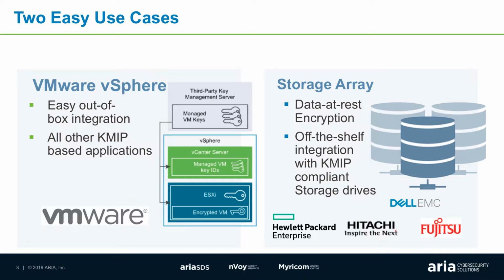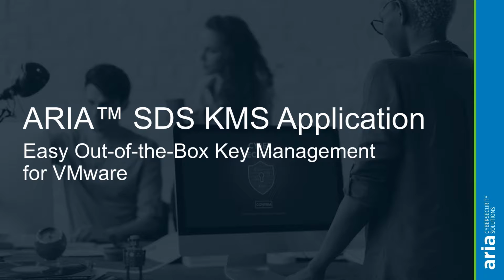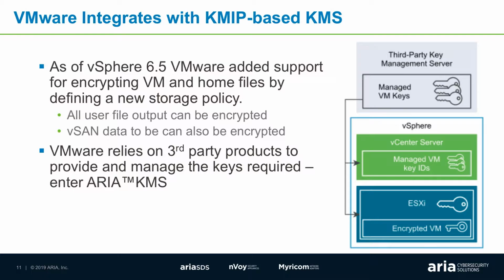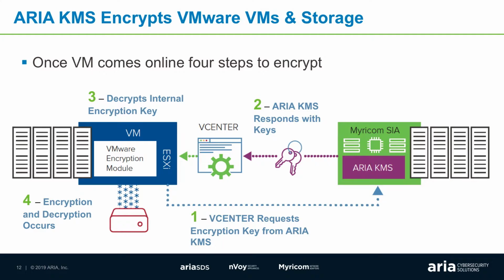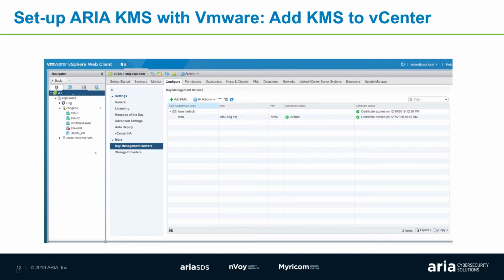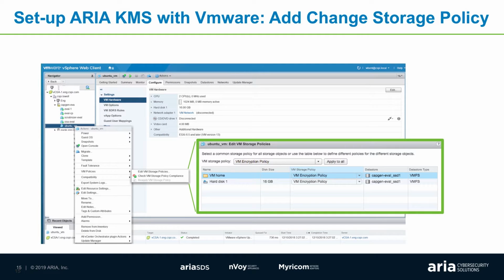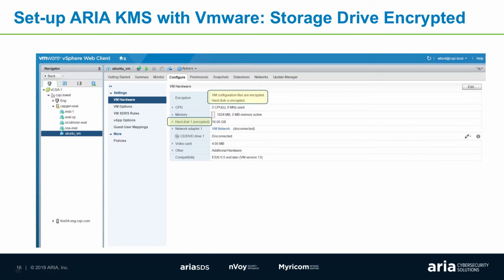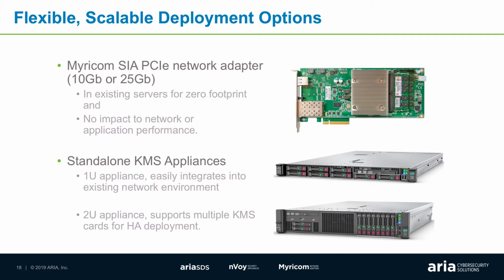ARIA SDS Key Management Server (KMS) Overview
Interested in an encryption key solution? ARIA™ Key Management Server (KMS) is an easy-to-deploy application that takes advantage of the widely accepted key management interoperability protocol (KMIP) for integration with other existing applications. When ARIA KMS is deployed on the Myricom Secure Intelligent Adapter (SIA), organizations gain additional security and performance since it provides a trusted execution environment for key handling operations.